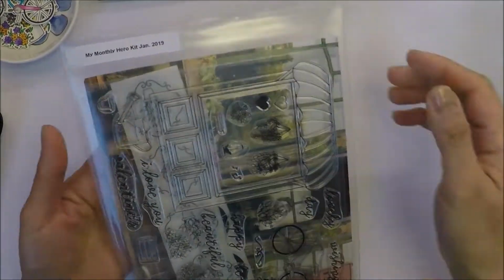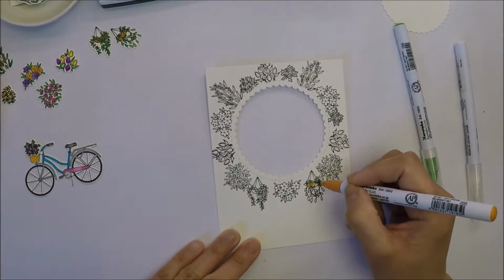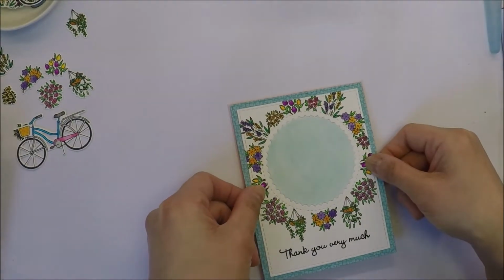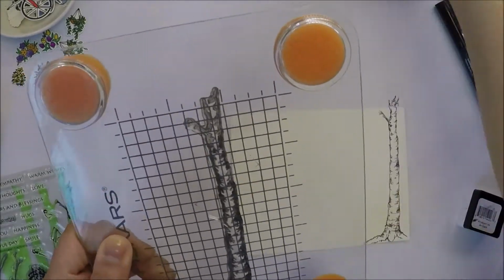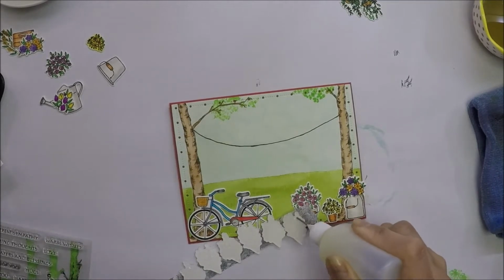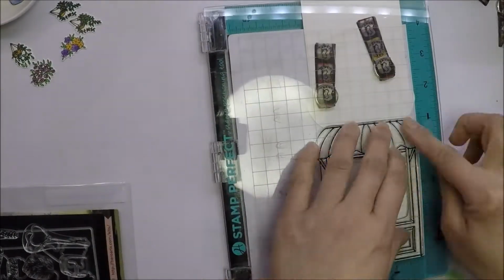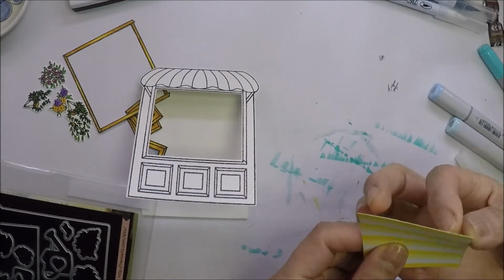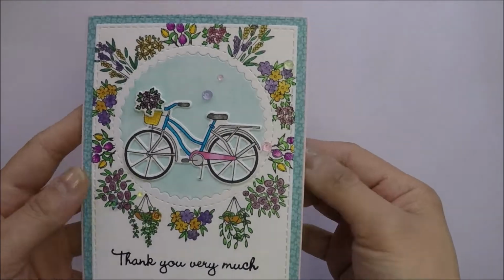3 Cards 1 Stamp Set Collaboration With Cherryl Sabado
Hi Friends! I have new video for you today using Hero Arts card kit January 2019 and this video is in collaboration with Cherryl Sabado here on YouTube. I hope you like the cards!